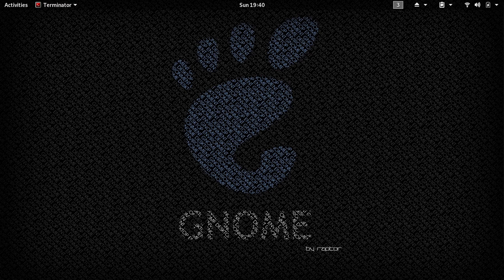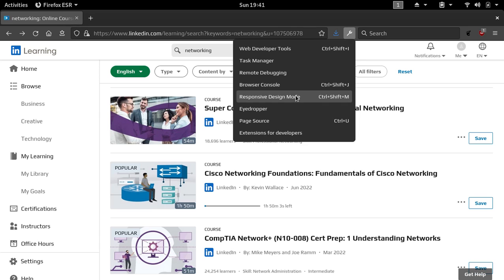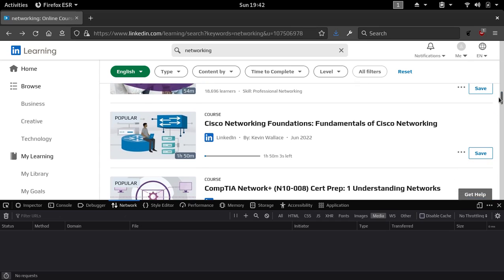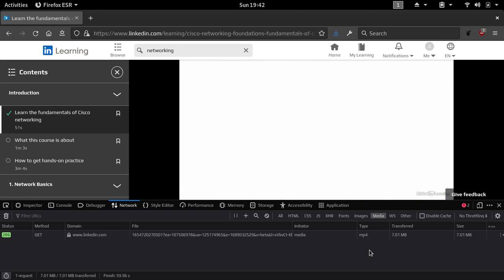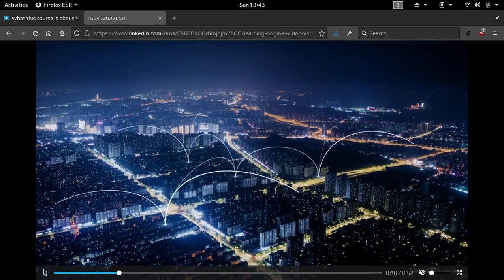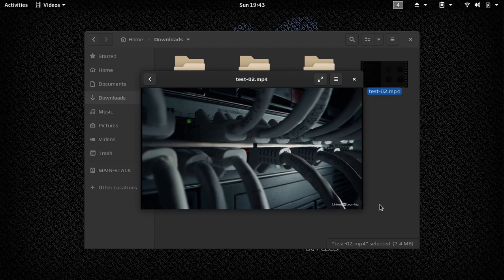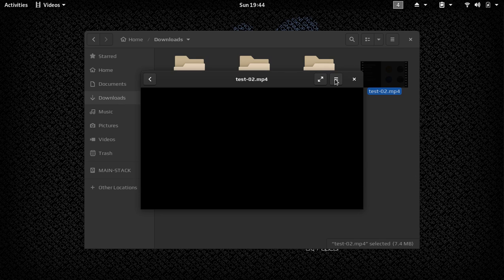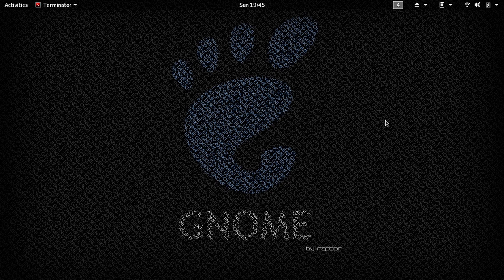Download Videos Without Download Button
Need to download a video that doesn't have a download button?  No problem.  Just use your web browsers developer tools.